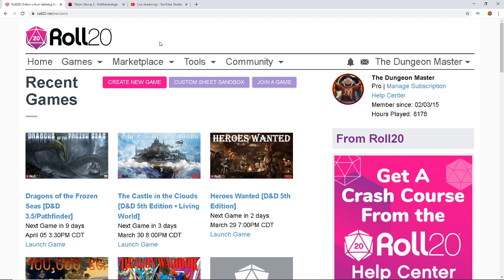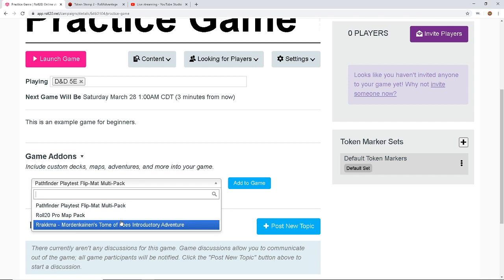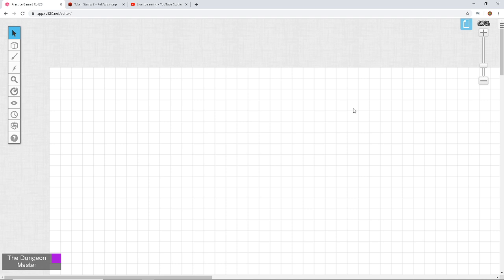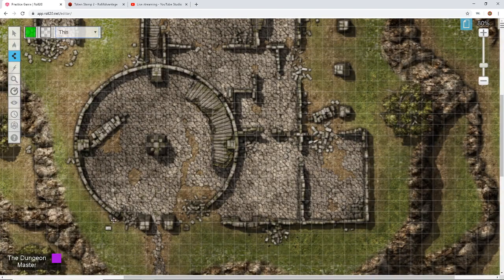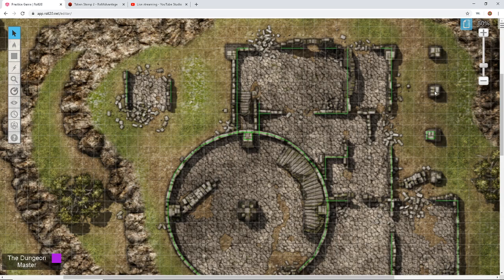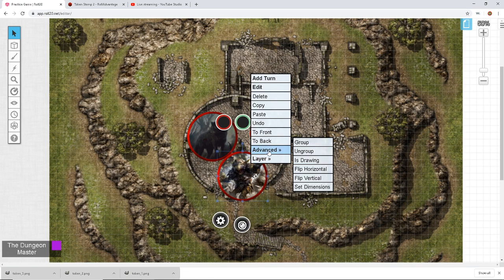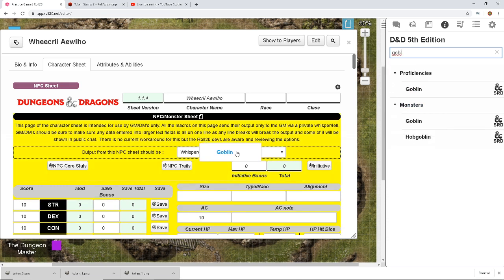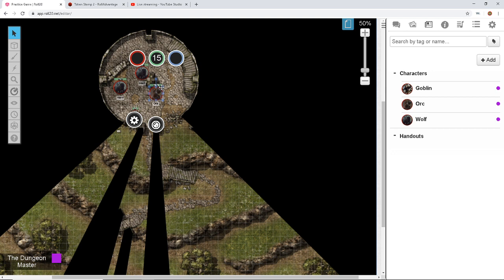The Dungeon Master's Guide: Setting-Up a Roll20 Game